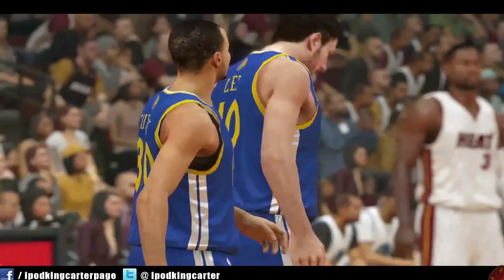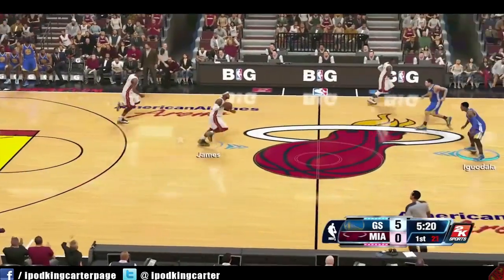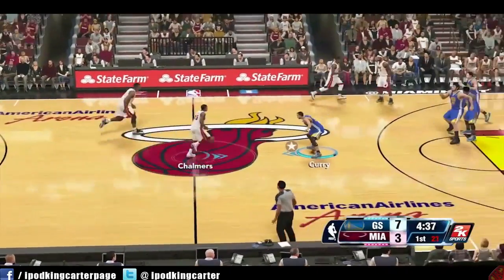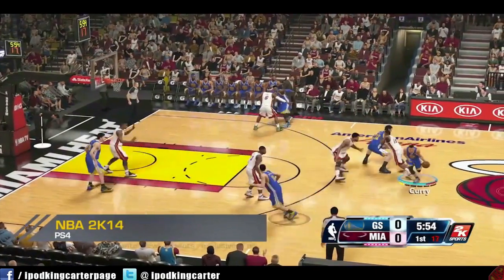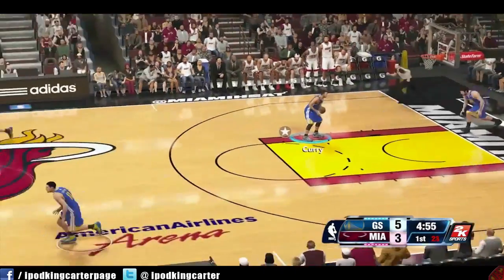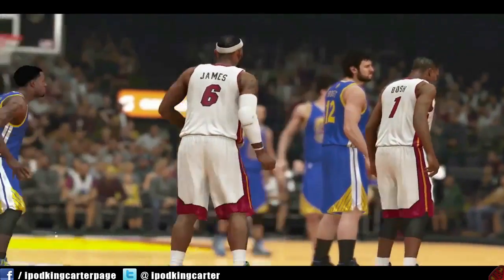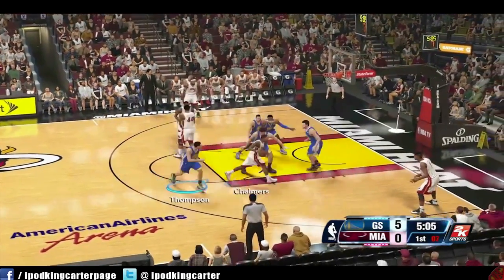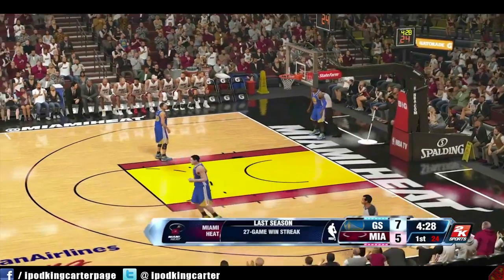NBA 2K14 (PS4 Next-Gen Gameplay) - My Thoughts On Eco Motion Engine & Emotion Plus Personalities